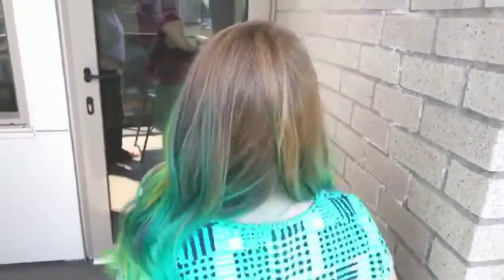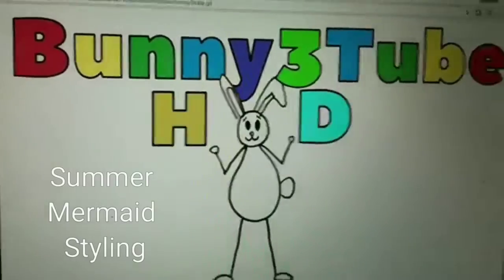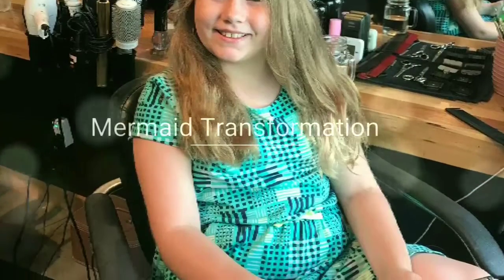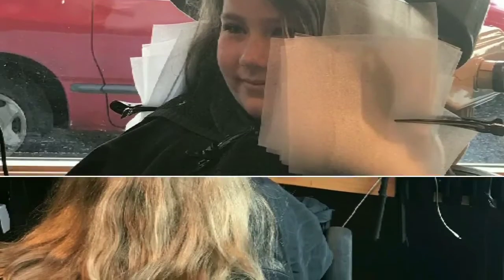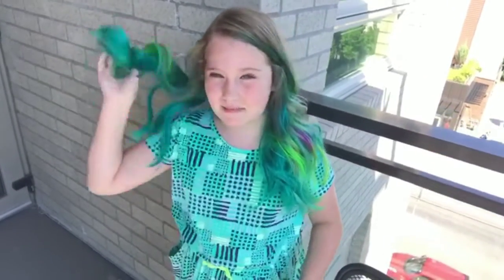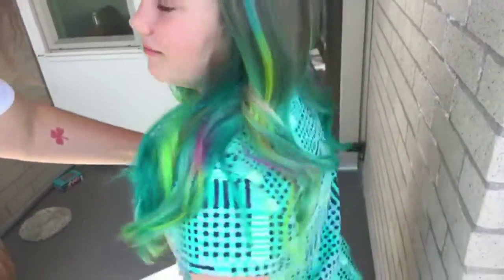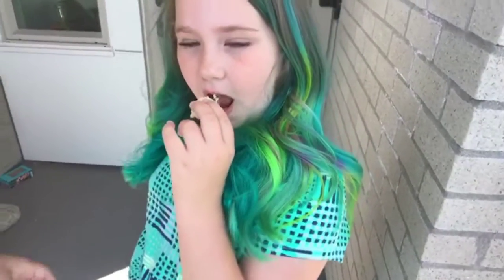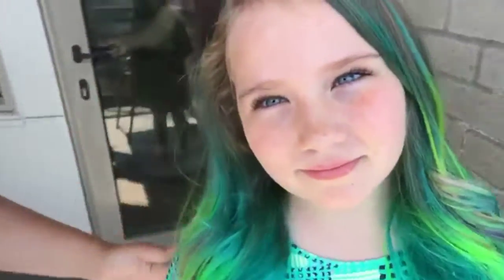Mermaid Hair Color at Tiger Tiger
To celebrate writing our first novel we color our hair to look like the main character of the story. Take a look at the colorful transformation into the ombre hair of Emma Pearl by Rhiannon at Tiger Tiger Salon